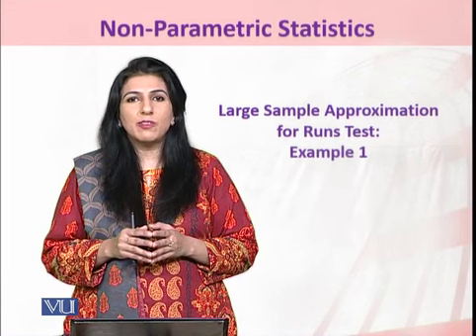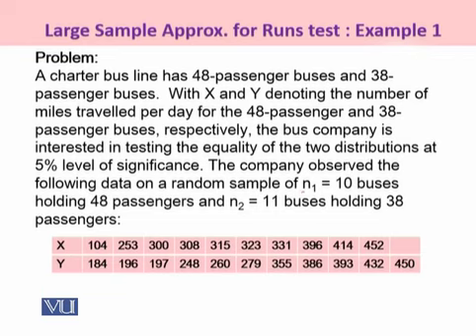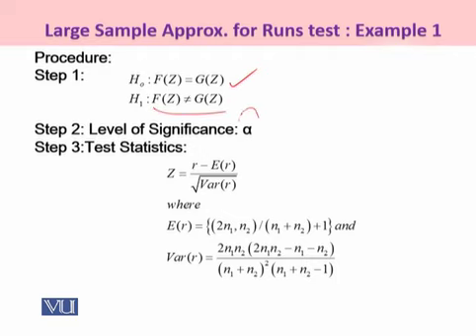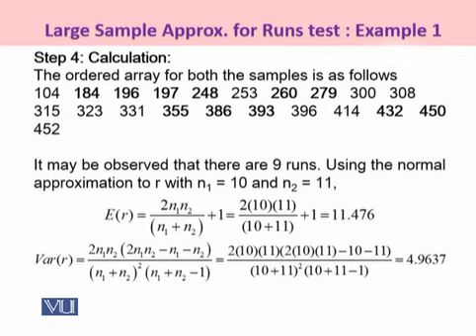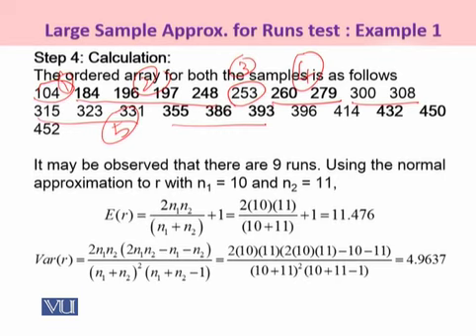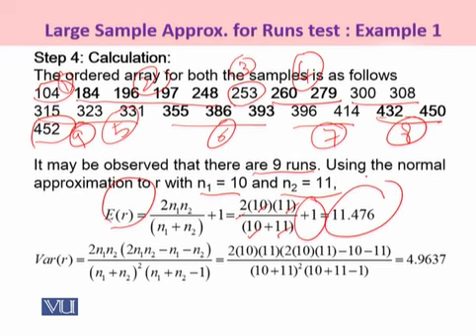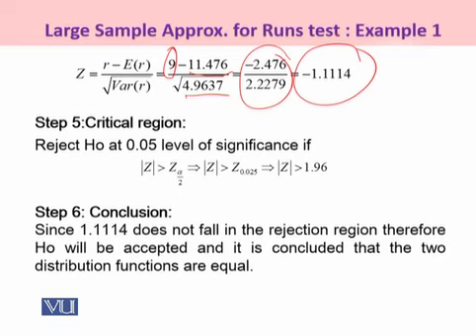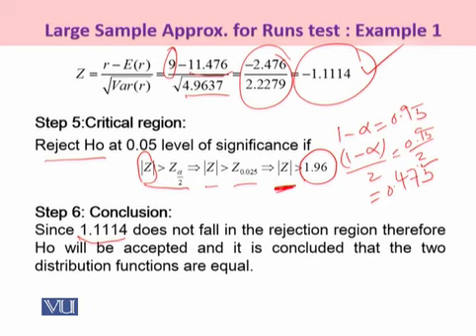STA644_Topic190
STA644_190
Large Sample Approximation for Runs test:Example 1